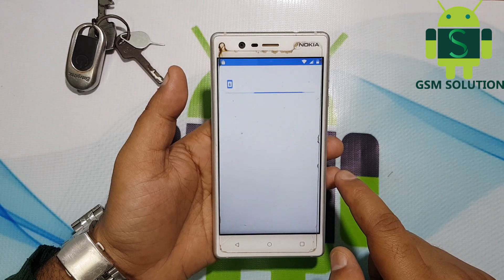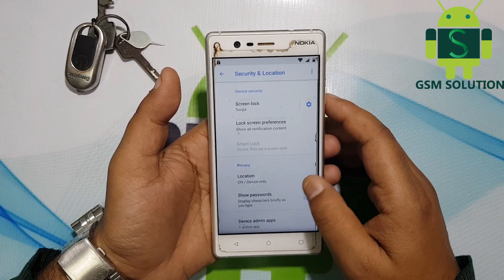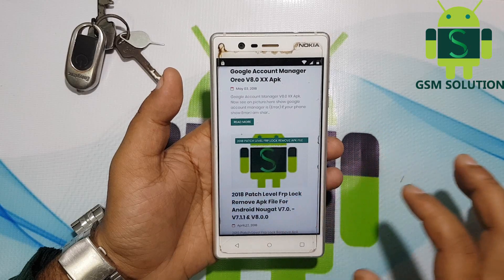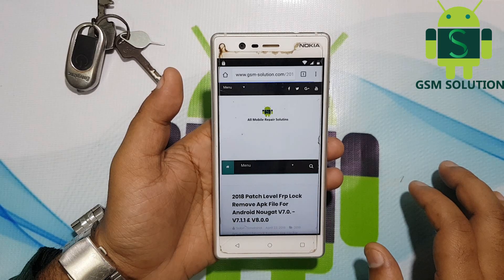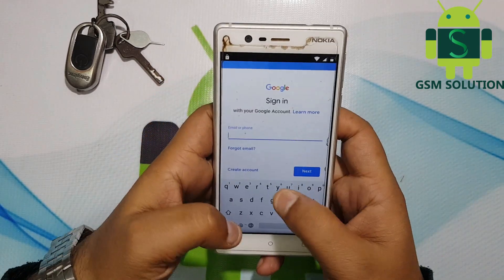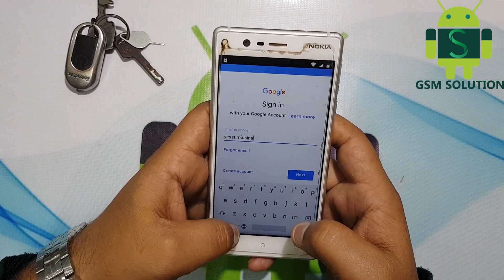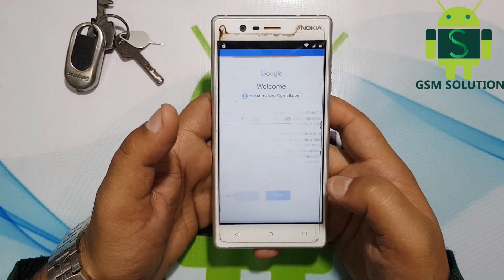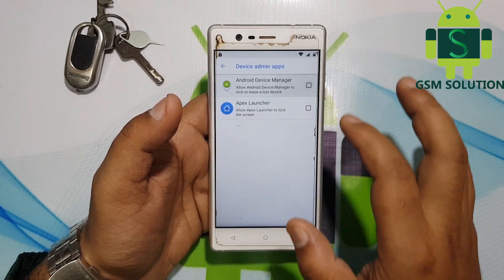Bypass NOKIA 3 FRP/GOOGLE ACCOUNT LOCK ON ANDROID OREO V8.0.0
Bypass NOKIA 3 FRP/GOOGLE ACCOUNT LOCK ON ANDROID OREO V8.0.0 LAST UPDATE.